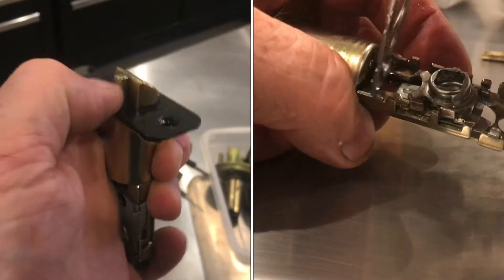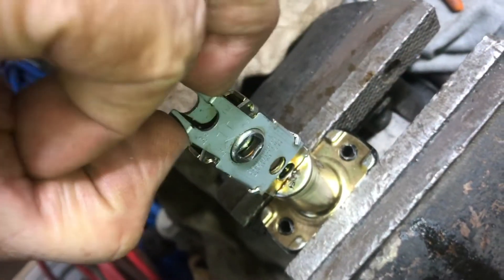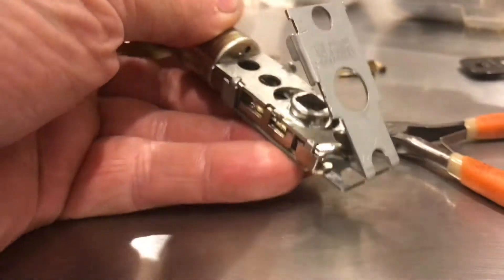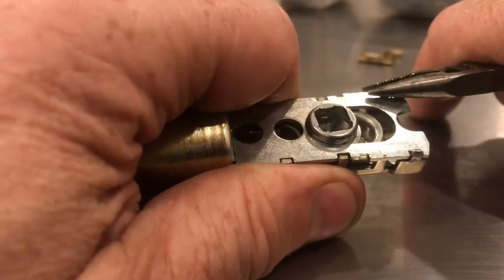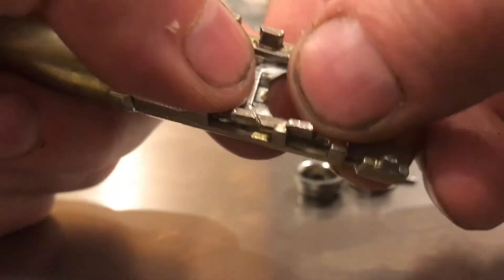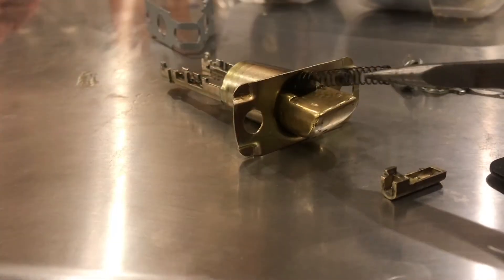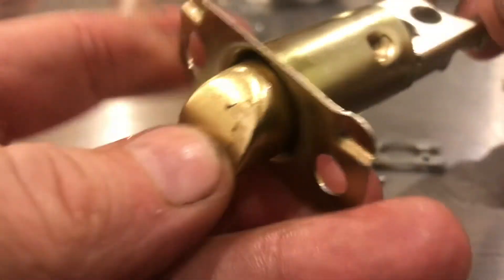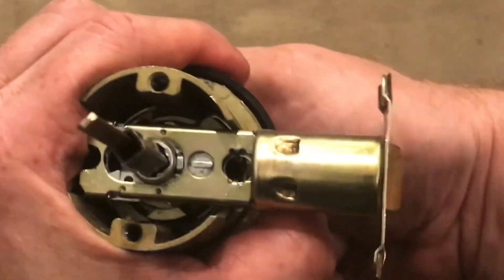what’s DEEP inside the door knob “latch”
Some of these modern machines we just take for granted. If you ever wondered what’s deep inside one of these door knob latches, and this video will take one apart and show how each part moves and interacts with one another